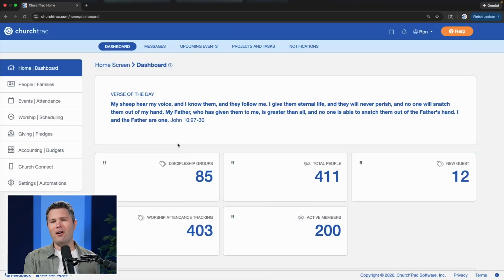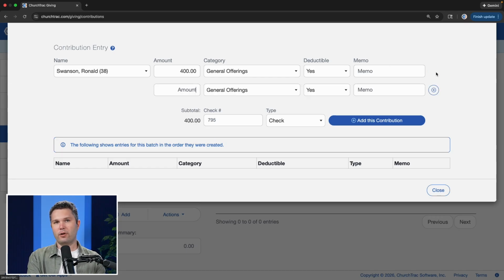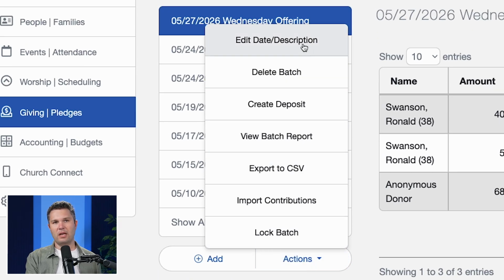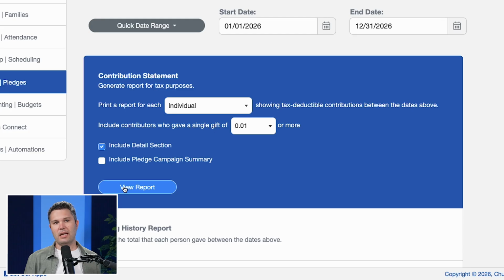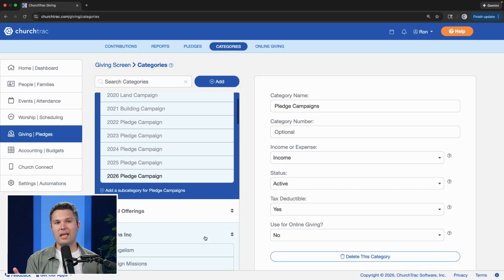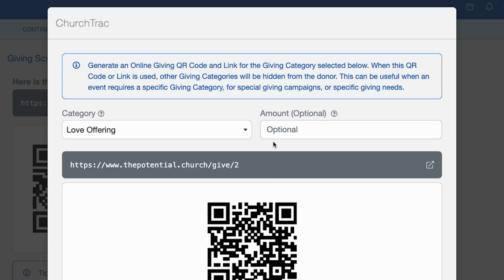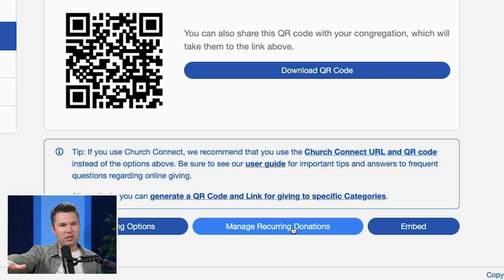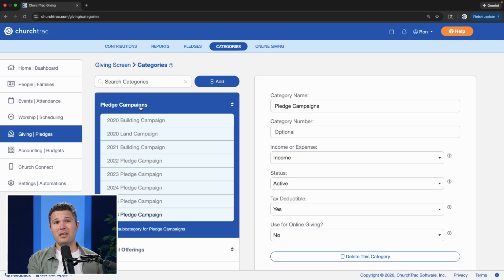Getting Started with the Giving Screen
How to get started with the Giving screen and get the most out of it in your ChurchTrac account.

Links

Social

Rated the #1 most user-friendly and affordable Church Giving Platform by Capterra for over 5 years. See why thousands of churches worldwide have partnered with ChurchTrac to build the body of Christ.